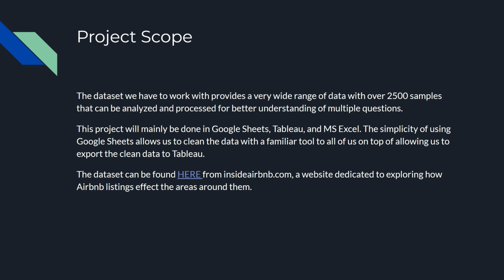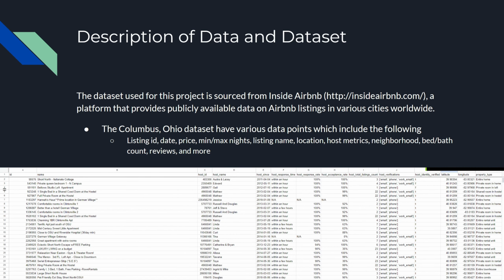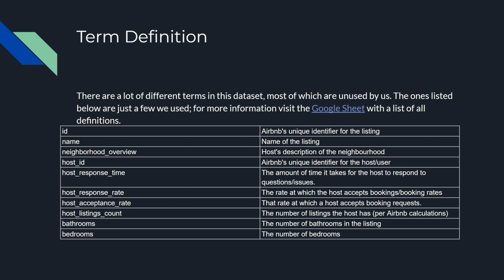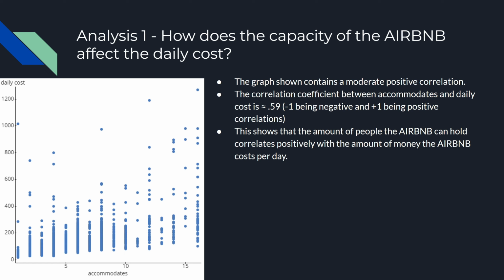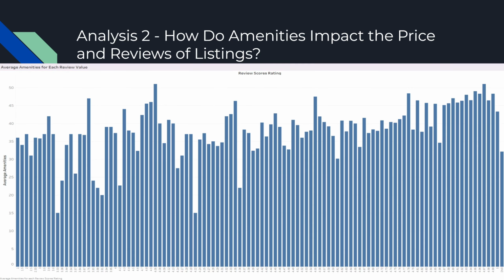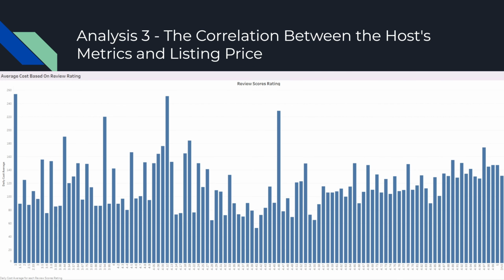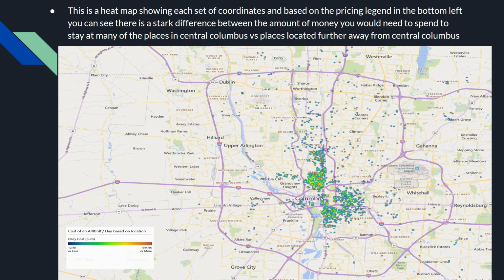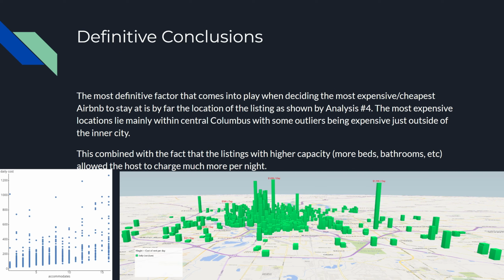CIT 348 Final